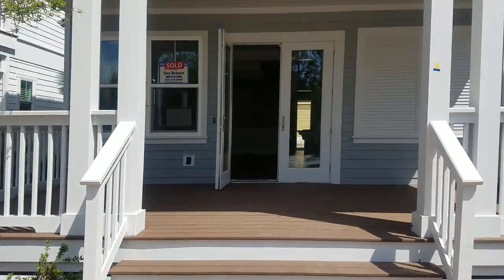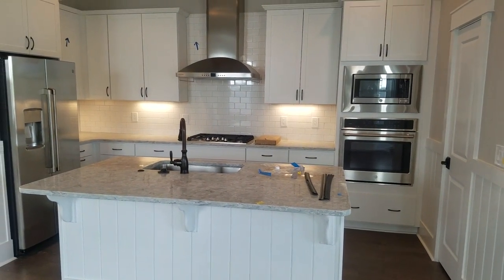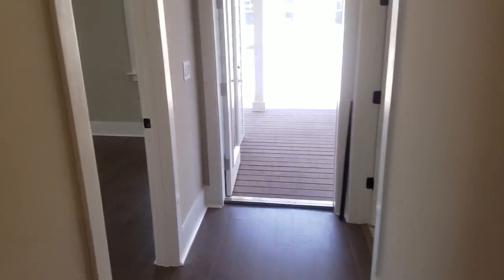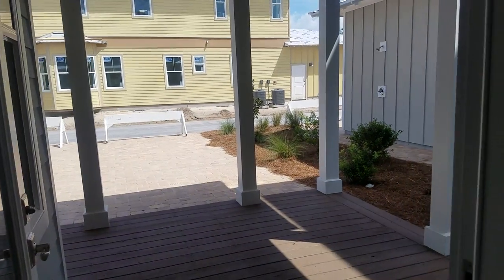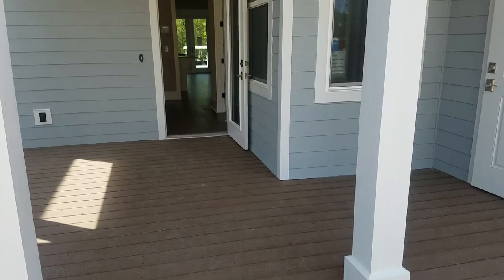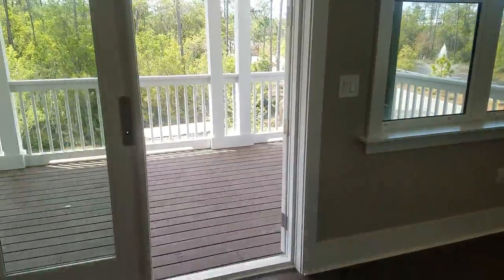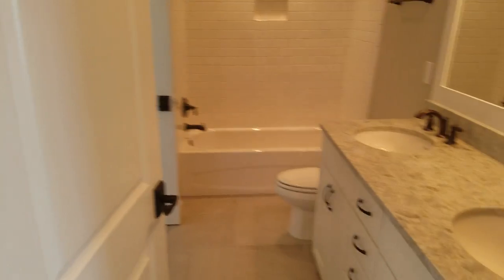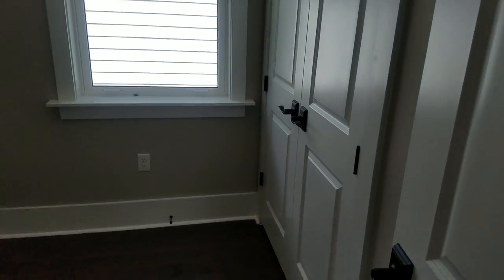Sea breeze similar to 107 Prarie and 87 Prarie